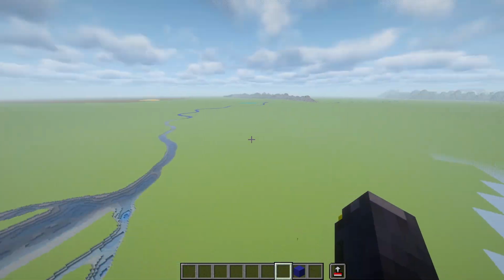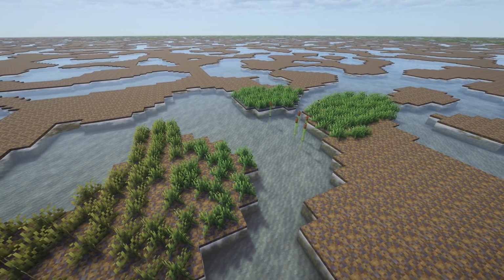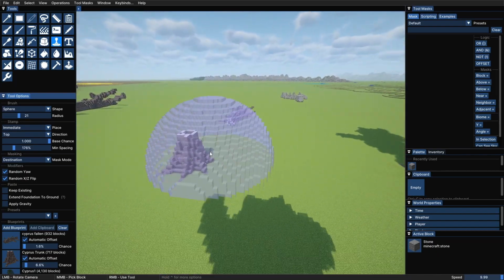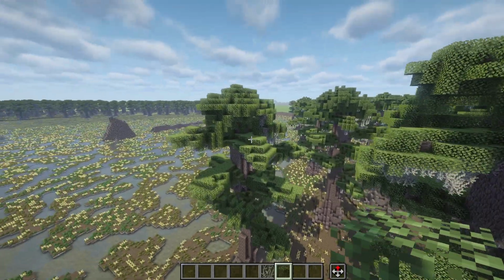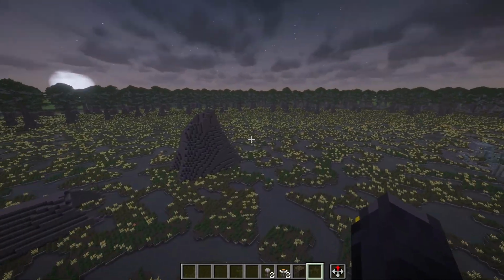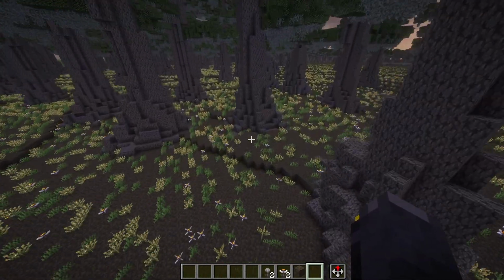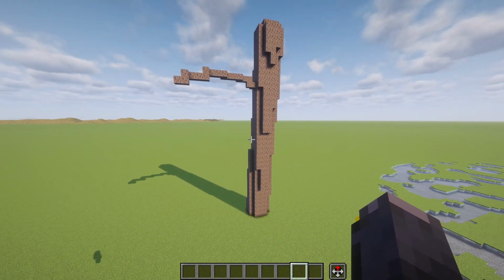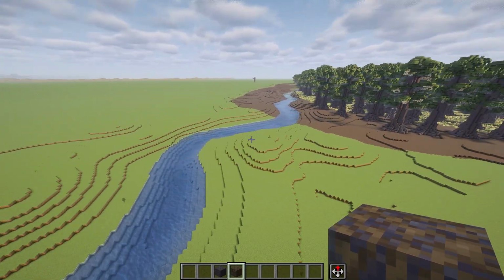Custom Fantasy Marsh - Full Biome Build in Minecraft - Book to Block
Welcome back to Book to Block. In this video I build a custom fantasy marsh biome completely from scratch for my world. Surrounded by dense trees and filled with atmosphere, this build focuses on shaping terrain, creating natural water flow, and adding details to make the biome feel alive.